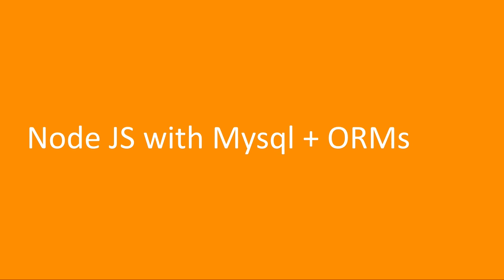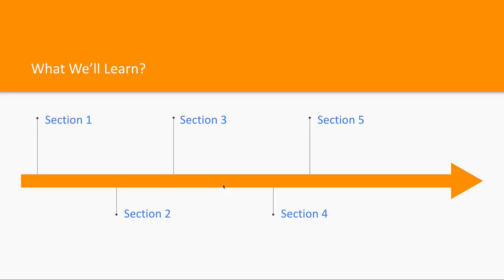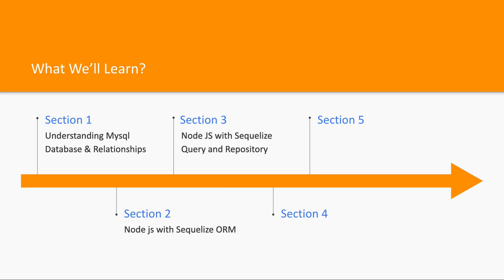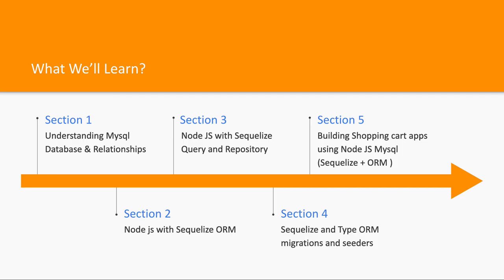Node JS Master Course Module 02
Node JS Master Training (All about Node JS )
► node js crash course
► node js with sequelize
► node js with typeorm
► node js with mongoose